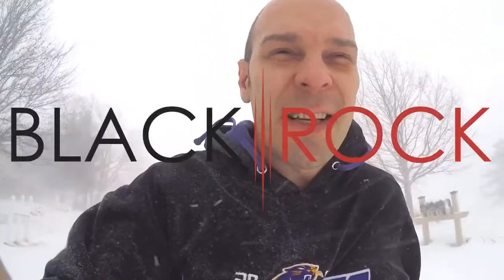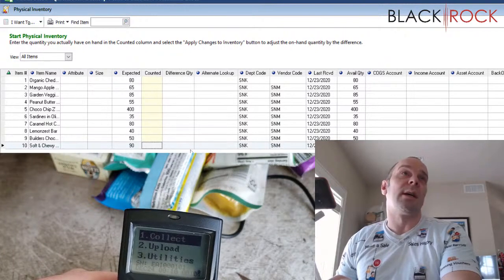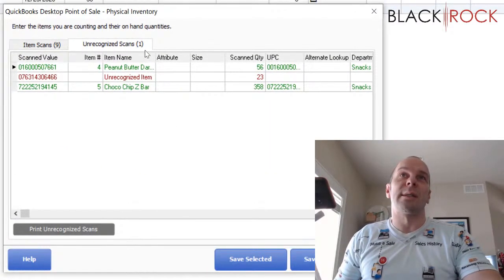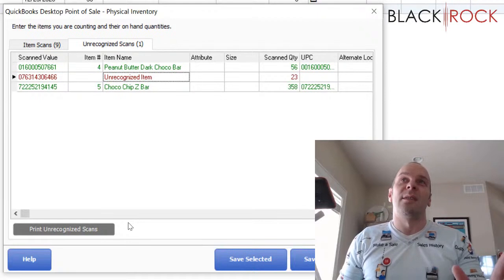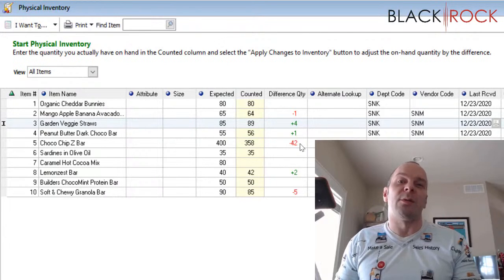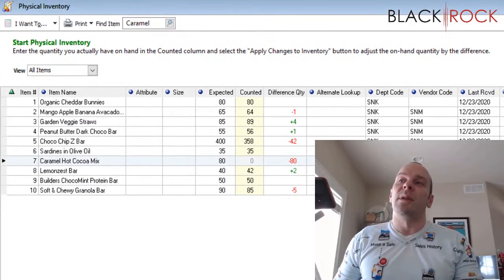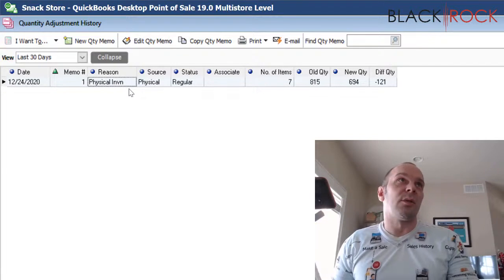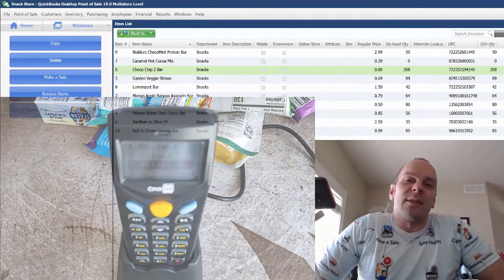QuickBooks POS: Physical Inventory Count With Inventory Scanner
QuickBooks POS physical invnentory scanner - don't have a QuickBooks Point of Sale inventory scanner?.
It is best if you use the QuickBooks POS inventory scanner. Managing your inventory with QuickBooks Point of Sale v10. You don't need manuals check out this QuickBooks POS inventory scanner review for QuickBooks POS inventory.
How do I install the metrologic inventory scanner to take inventory for my QuickBooks POS? QuickBooks POS: Physical Inventory Count With Inventory Scanner

A brief tutorial on receiving inventory into QuickBooks Point of Sale. A brief video on how to use the style grid functionality to add similar items to your inventory in QuickBooks Point of Sale.
2017 - QuickBooks POS compatible inventory scanner. QuickBooks POS inventory scanner - troubleshooting. QuickBooks POS inventory scanner - cipherlab replaces the metrologic optimus as QuickBooks POS inventory scanner. Find how to add inventory items in QuickBooks Point of Sale desktop 12 0.

QuickBooks POS inventory scanner - QuickBooks POS has advanced inventory functions - scan bar codes. QuickBooks POS: Physical Inventory Count With Inventory Scanner

Get your inventory under control with this QuickBooks POS inventory scanner from cipherlab. QuickBooks Point of Sale physical inventory scanner.
This webinar will walk you through the process of doing a physical inventory in quick books POS.
QuickBooks POS wireless inventory scanner.

Don't have a QuickBooks Point of Sale inventory scanner?

It is best if you use the QuickBooks POS inventory scanner. How to import an excel file into QuickBooks Point of Sale software managing your inventory with QuickBooks Point of Sale v10. You don't need manuals check out this QuickBooks POS inventory scanner review for QuickBooks POS inventory 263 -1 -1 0. QuickBooks POS: Physical Inventory Count With Inventory Scanner

How do I install the metrologic inventory scanner to take inventory for my QuickBooks POS?

A brief tutorial on receiving inventory into QuickBooks Point of Sale. QuickBooks POS: Physical Inventory Count With Inventory Scanner
A brief video on how to use the style grid functionality to add similar items to your inventory in QuickBooks Point of Sale.

2017 - QuickBooks POS compatible inventory scanner QuickBooks POS wireless inventory scanner. QuickBooks POS inventory scanner - cipherlab replaces the metrologic optimus as QuickBooks POS inventory scanner.
Find how to add inventory items in QuickBooks Point of Sale desktop 12 0. QuickBooks POS inventory scanner - QuickBooks POS has advanced inventory functions - scan bar codes.

QuickBooks POS physical inventory screen - QuickBooks POS end of day procedure: running an x/z out report accept credit card payments ring sales and more with QuickBooks Point of Sale.

QuickBooks financial and QuickBooks Point of Sale help you have found it don't have a QuickBooks Point of Sale inventory scanner?